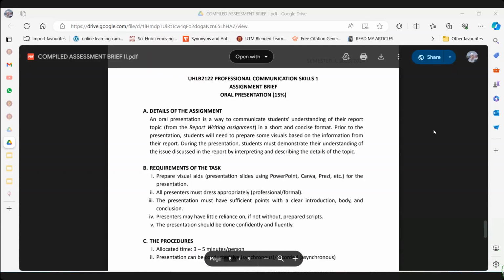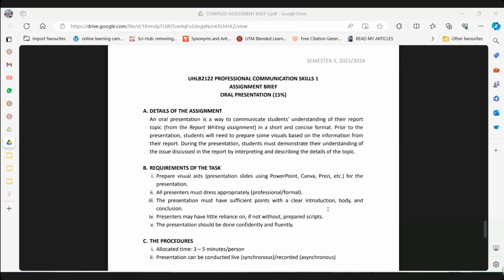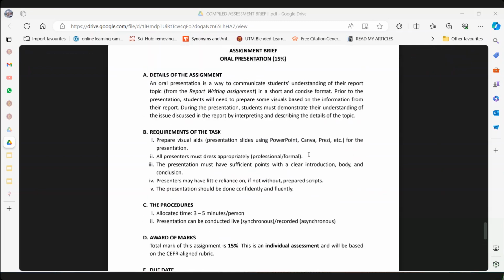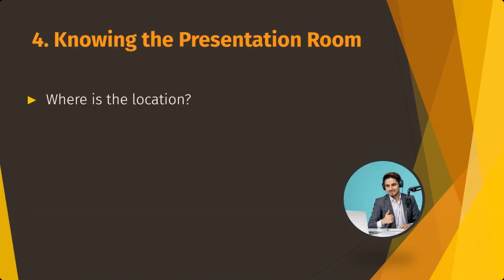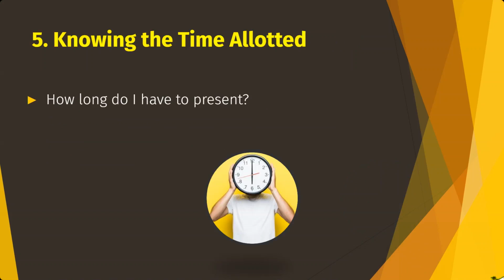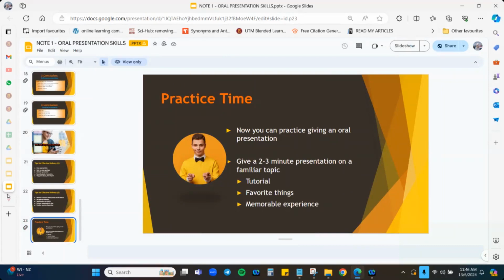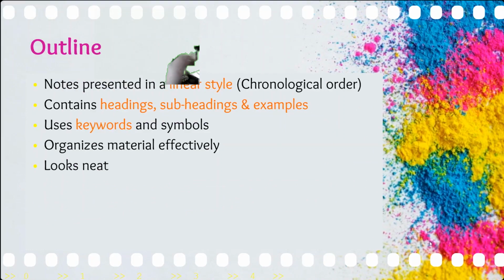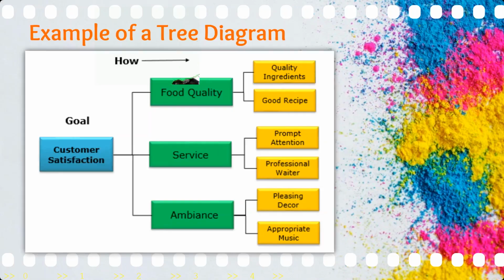Briefing and Discussion Oral Presentation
To get at least some idea of what an oral presentation should be;